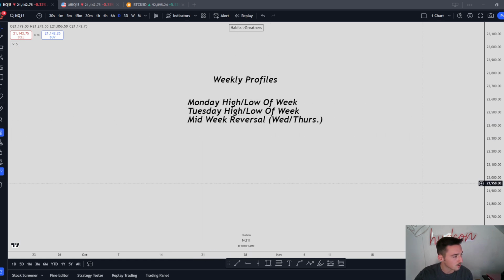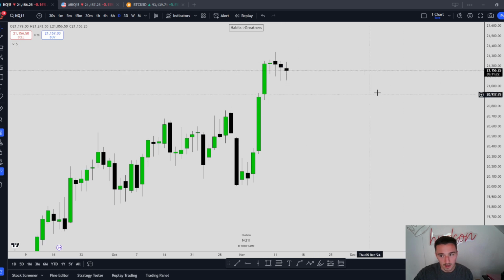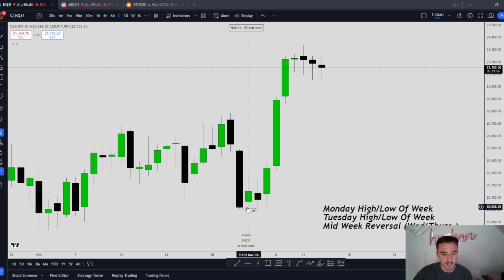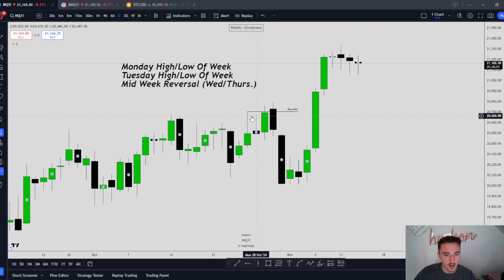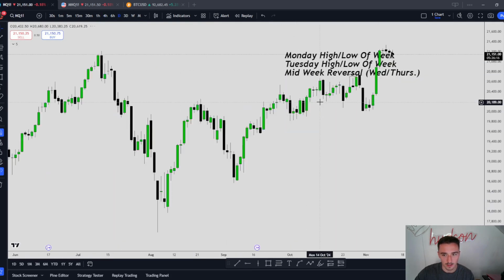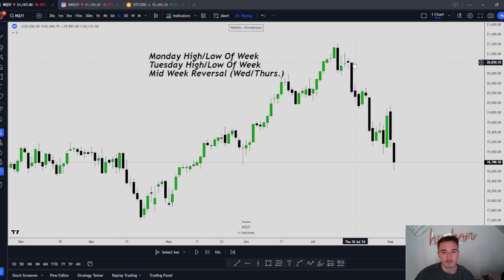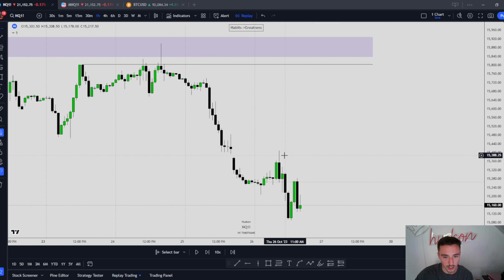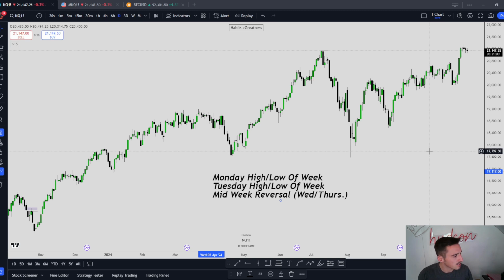ICT Weekly Profiles Explained - ICT Concepts